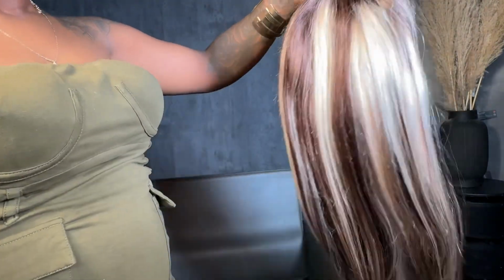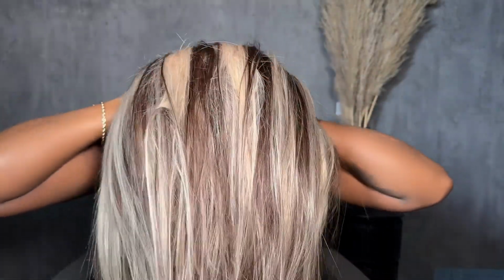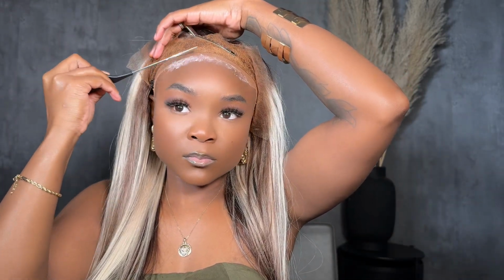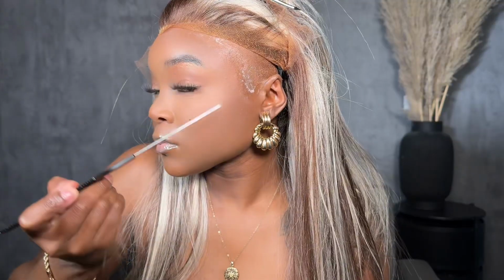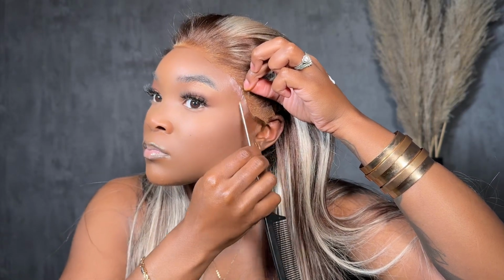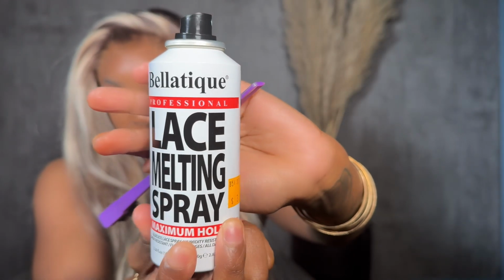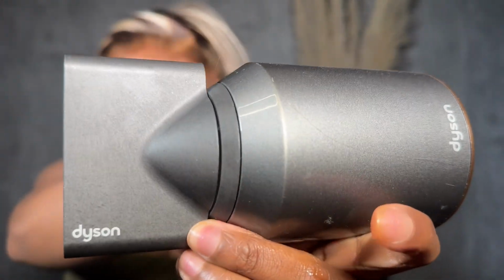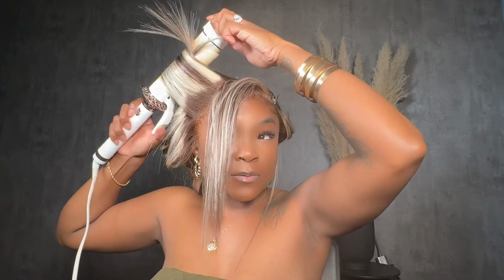Detailed Frontal Wig Install with Blonde and Brown Highlights | Step-by-Step Tutorial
Hey yall 🫶🏽 Watch me install this wig from Pure Hair Factory using my Water proof and Sweat resistant glue!

Deets: 20” Straight 13x4 Frontal wig | Color (P60/4)

They have this wig in 20” , 22” , & 24”

Location to Pure Hair Factory: 5938 Buford Hwy NE, #207 Doraville, Ga 📍

Check out my Online Course “How to Generate 5 figures oer Month in the Beauty Industry” ⬇️